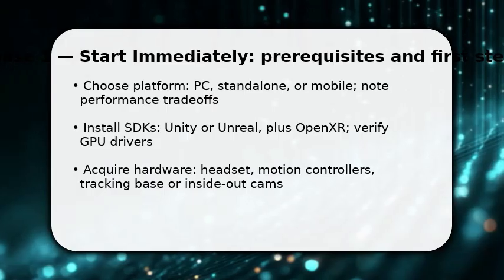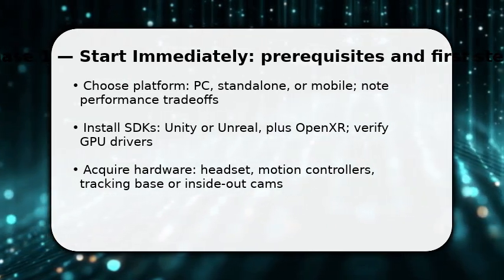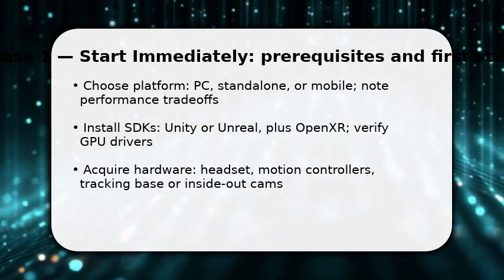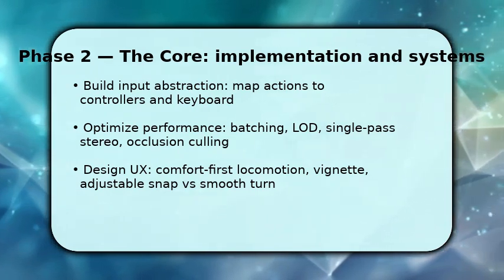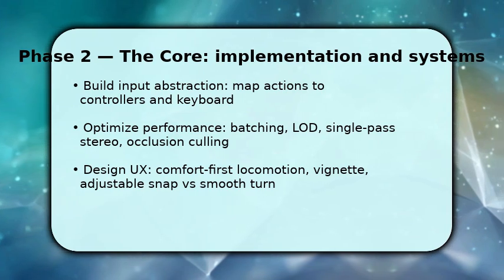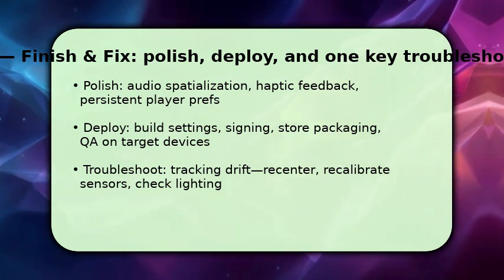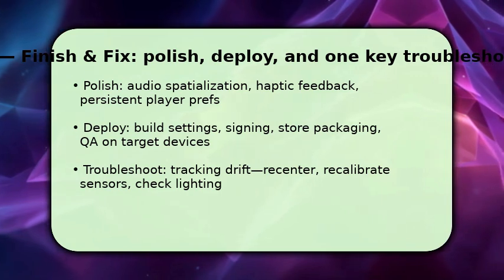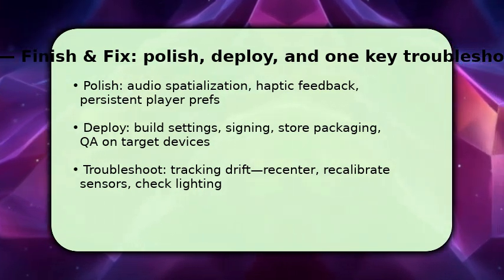How to Build Virtual Reality (updated)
How to Build Virtual Reality (updated) | 🔒 Surfshark VPN Deal — Stay private and secure. $1.99/mo + 3 Months Free ▸

Dive into the immersive world of virtual reality as we explore its construction and application. This video tutorial guides you through setting up VR equipment, selecting compatible software, and creating your first simple VR experience from scratch.

virtual reality, build VR, VR setup guide, create virtual world, vr hardware installation, vr development tutorial, immersive technology